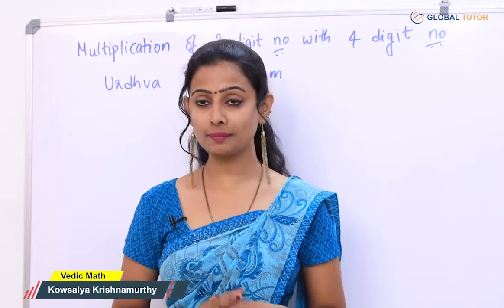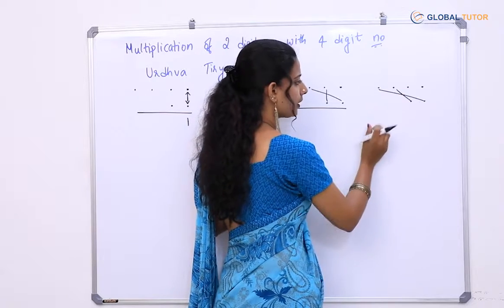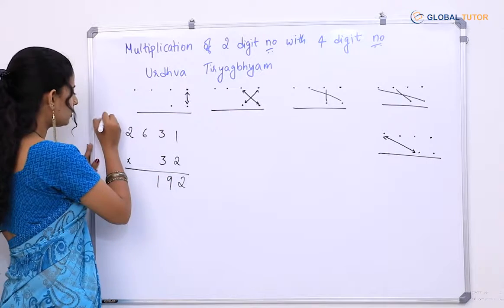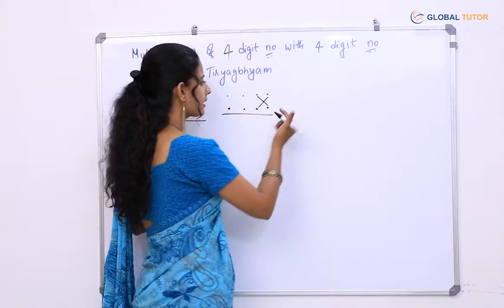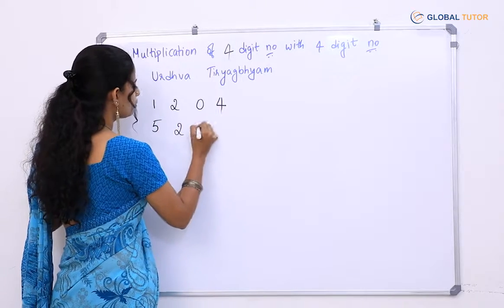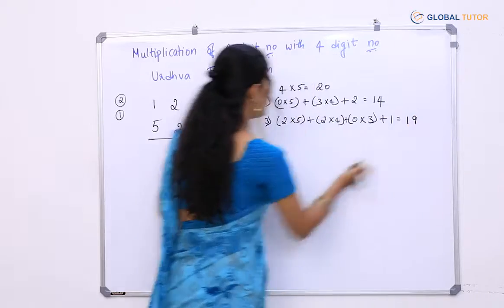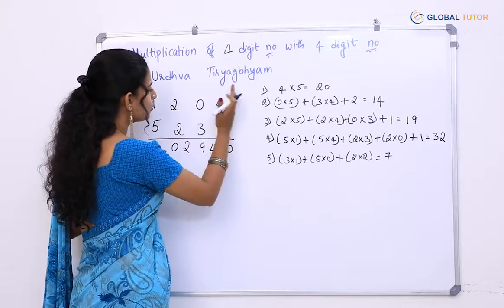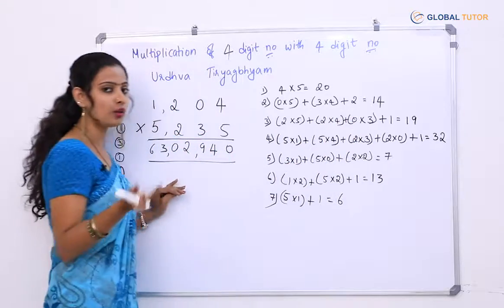Global Tutor | Multiplication of 4 Digit Number by 2 Digit Number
Global Tutor brings you a series on Vedic Mathematics. This video of Global Tutor shows how to quickly multiply a 4 digit number with 2 digit number.